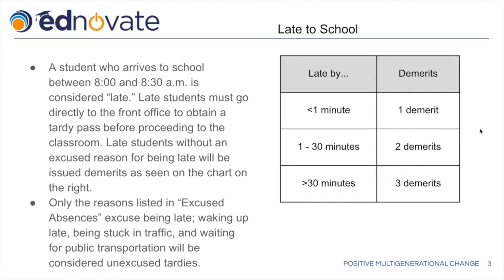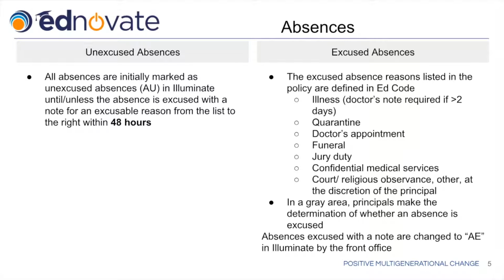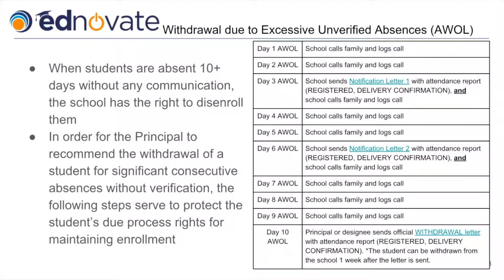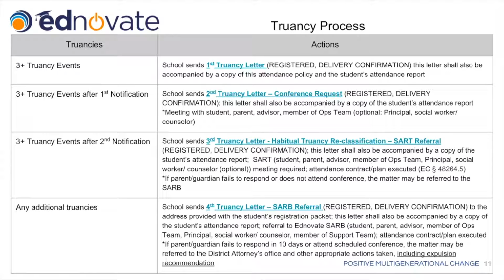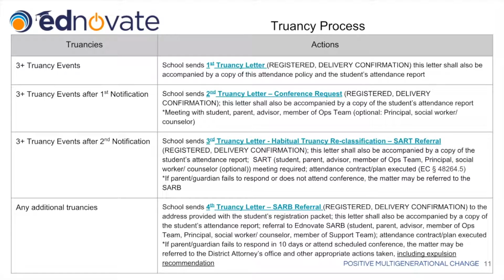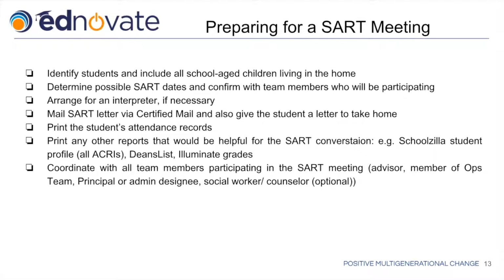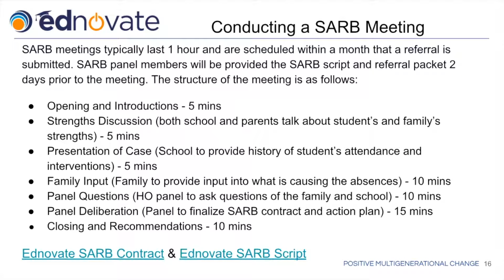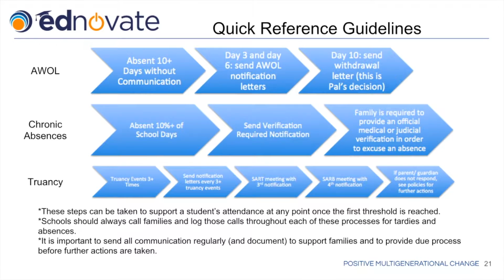Ednovate Attendance Policy Training